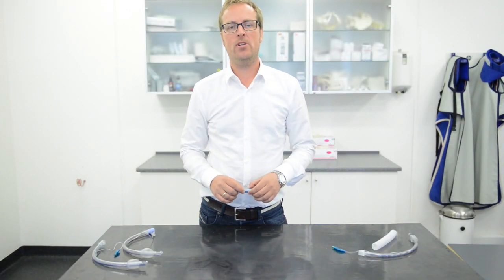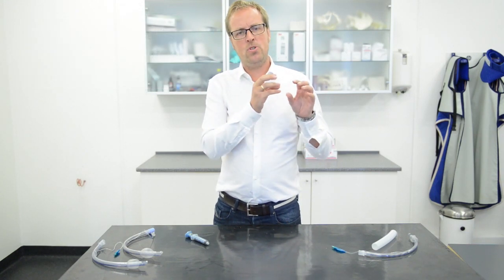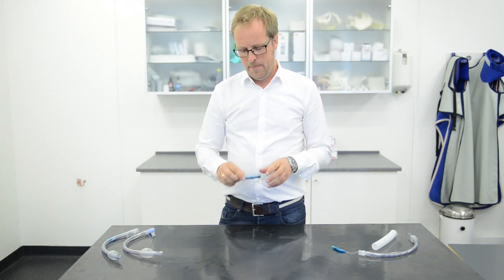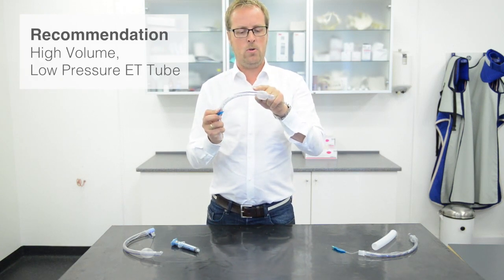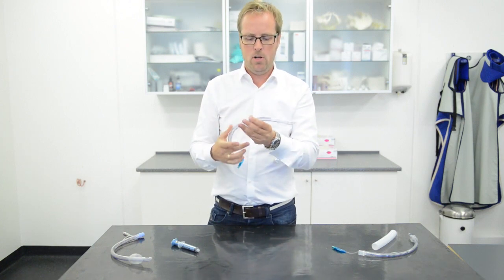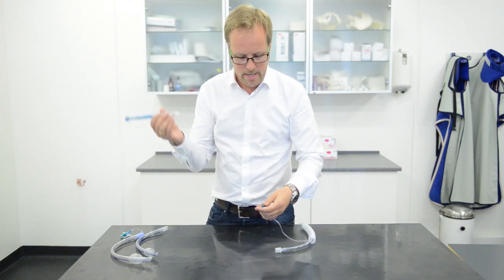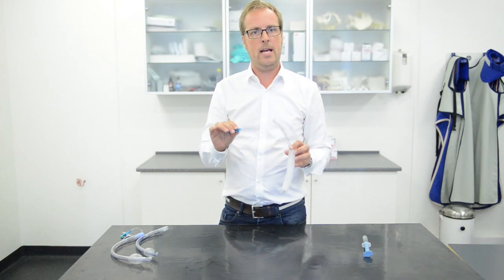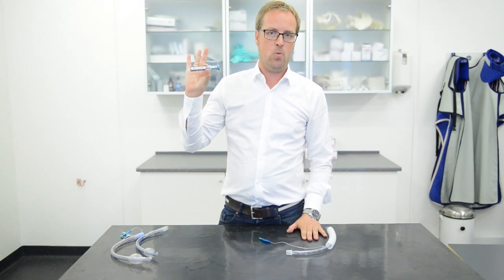The Importance of correct ET Cuff pressure